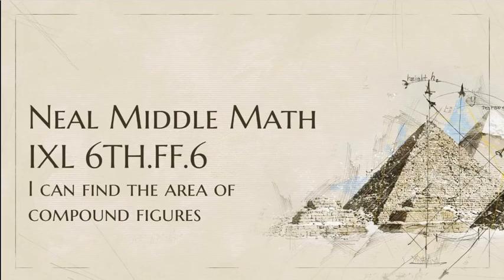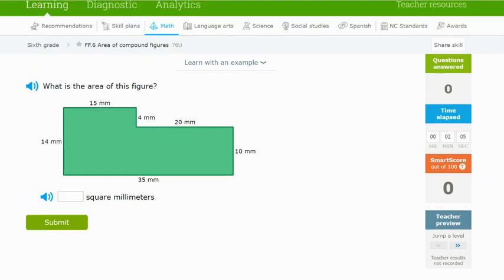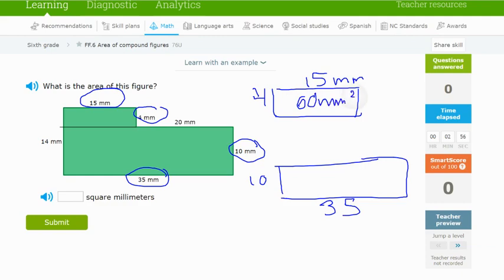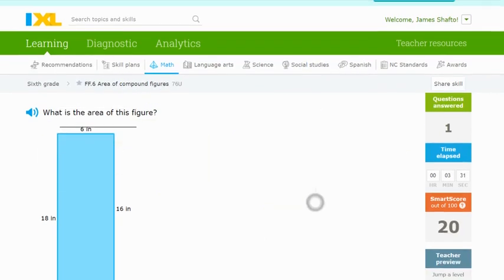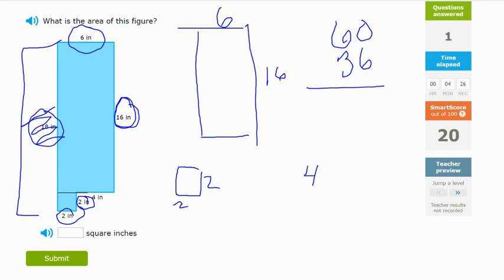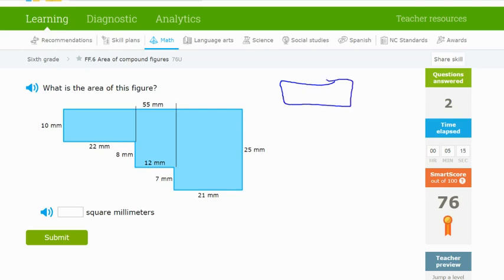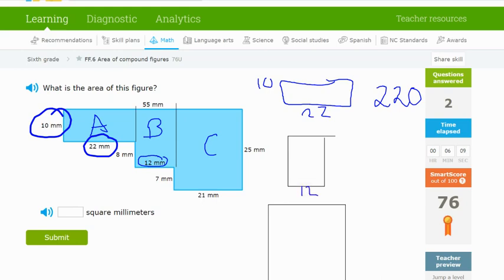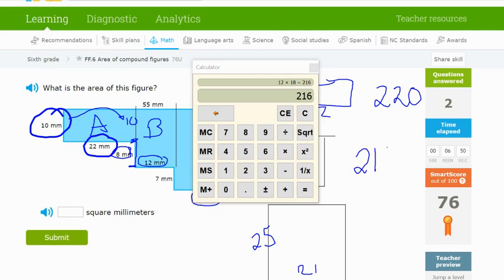IXL 6TH.FF.6 I can find the area of composite shapes